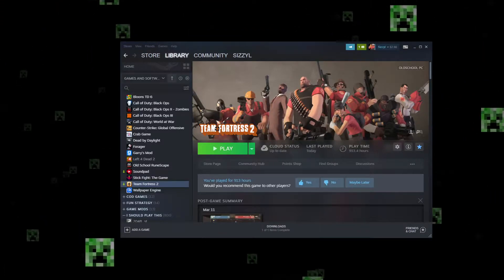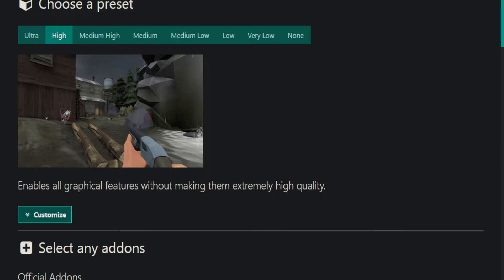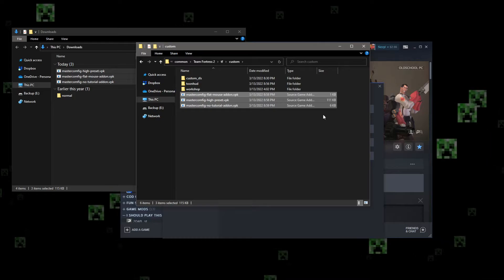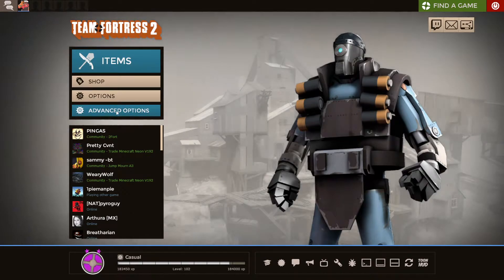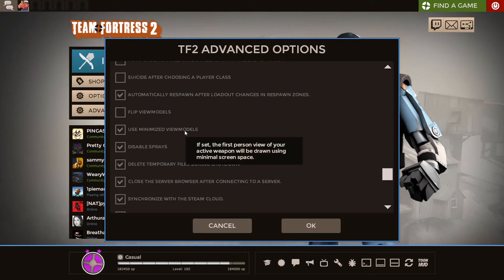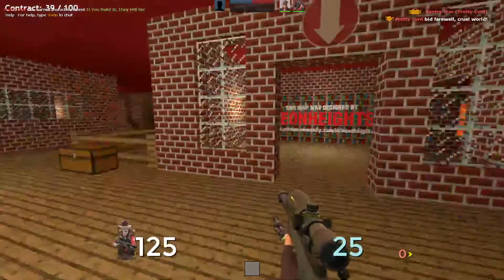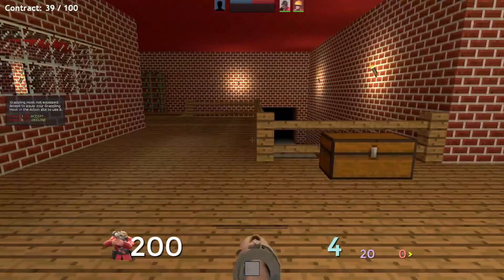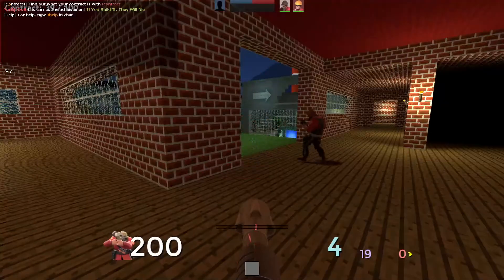TF2 Settings EVERYONE Should Change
PLEASE WATCH THIS IF YOU JUST STARTED PLAYING TF2.
If you disagree with any recommendations/recommend more stuff, please comment it below. If you have any questions, please ask those below too.

Commands Used:
cl_ask_blacklist_opt_out 1
cl_ask_favorite_opt_out 1
viewmodel_fov 70
fov_desired 90

Timestamps:
0:00 Intro
0:15 Install Mastercomfig
2:20 In-Game Settings
4:38 Loading Into Server
5:04 Change FOV + Console Settings
7:08 Outro